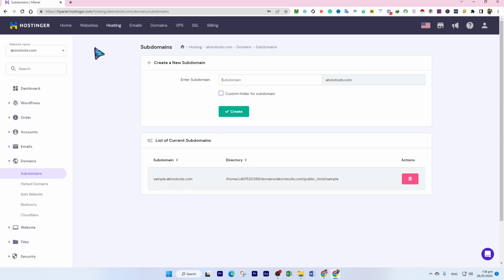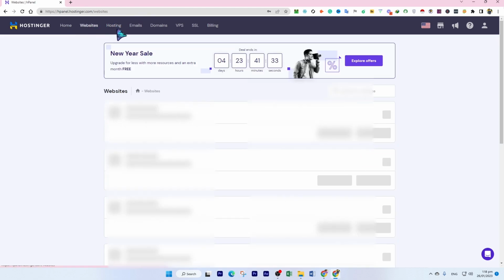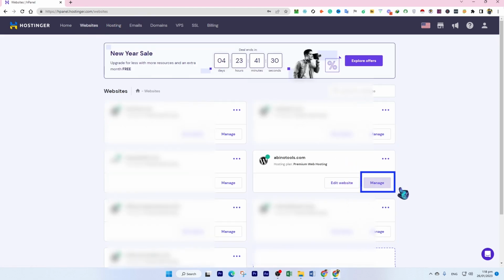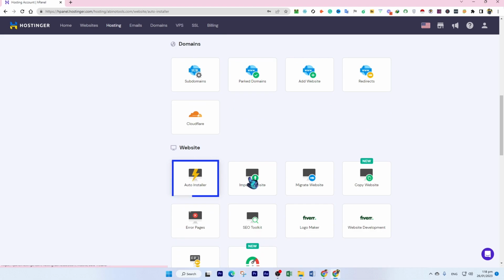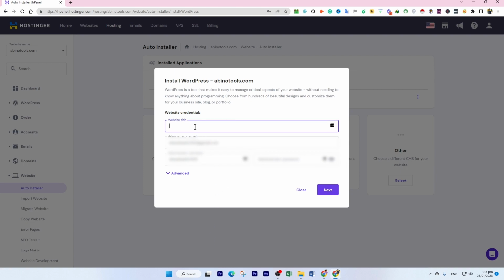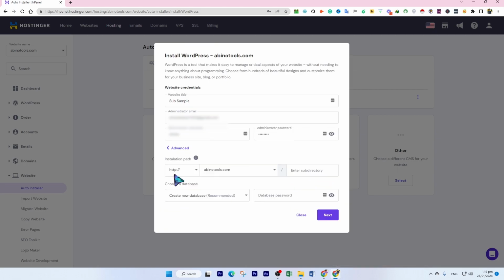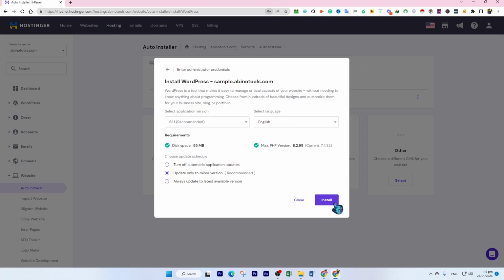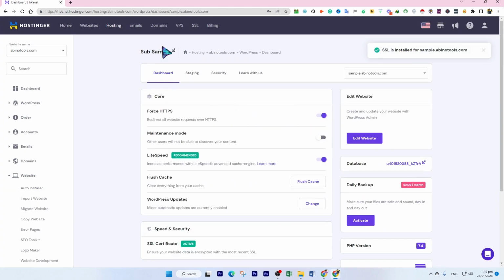How to Create Subdomain and Install Wordpress in Hostinger ? Wordpress Tips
In this video I'll show you  How to Create Subdomain and Install Wordpress in Hostinger . The method is very simple and clearly described in the video. Follow all of the steps & How to Create Subdomain and Install Wordpress in Hostinger